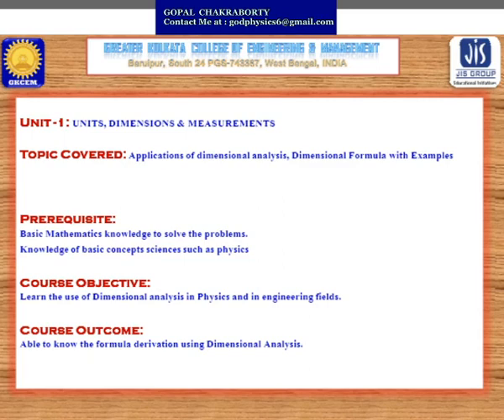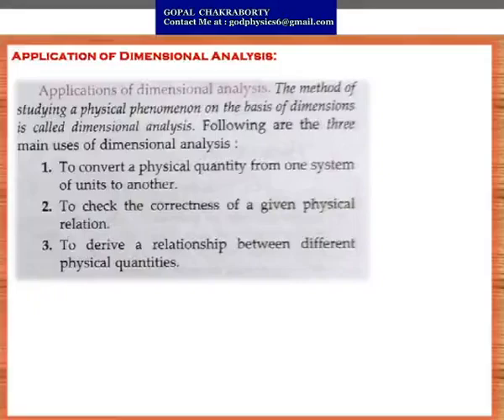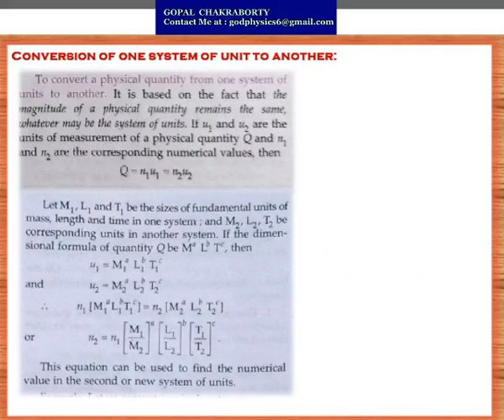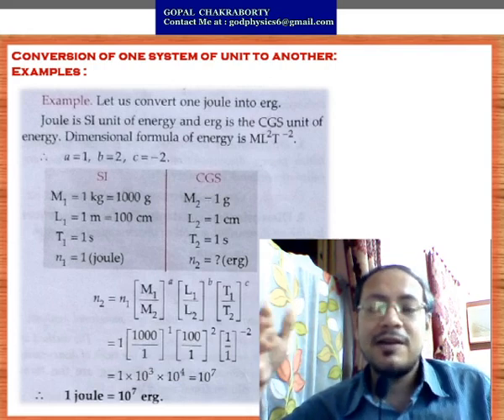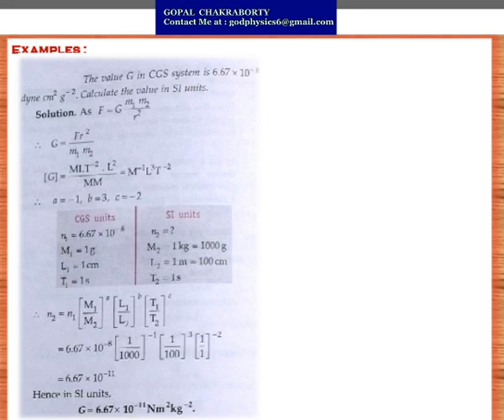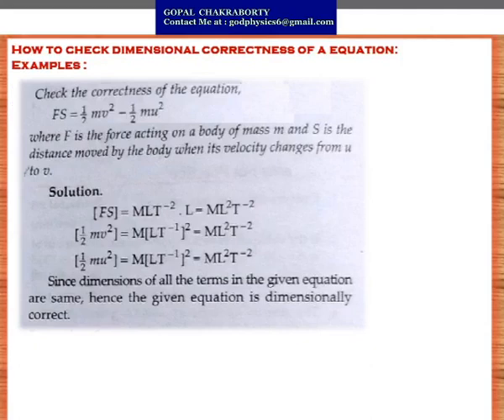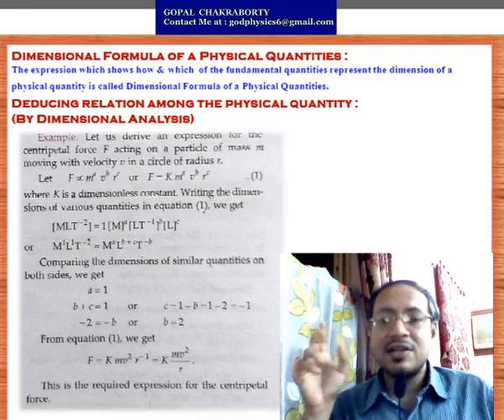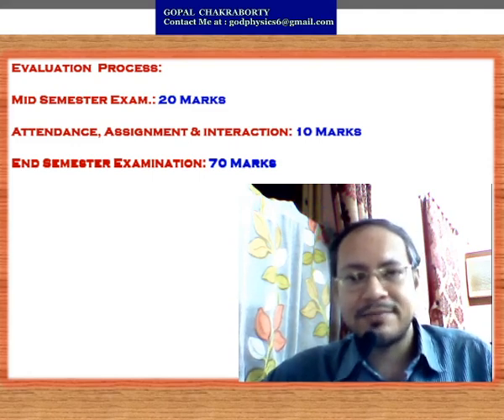Dimensional Analysis Part-2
This video contains the details of Applications of dimensional analysis, Dimensional Formula with Examples.